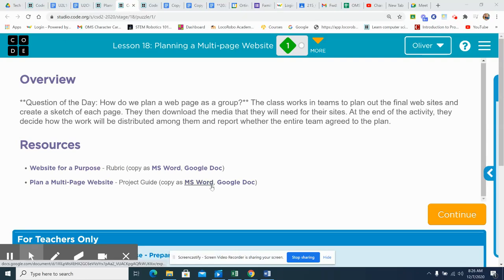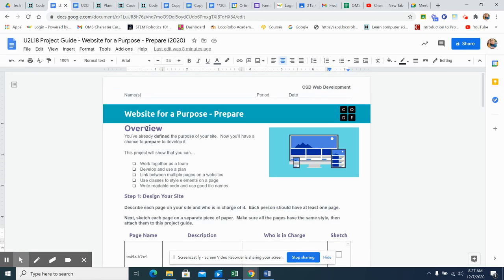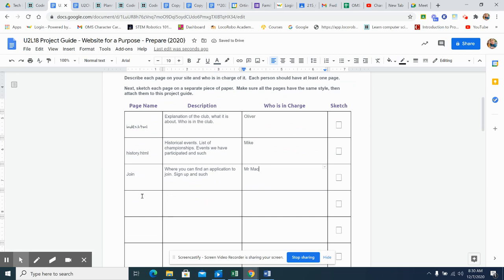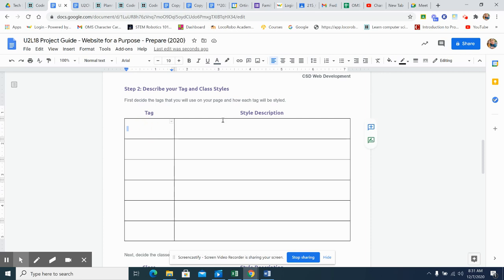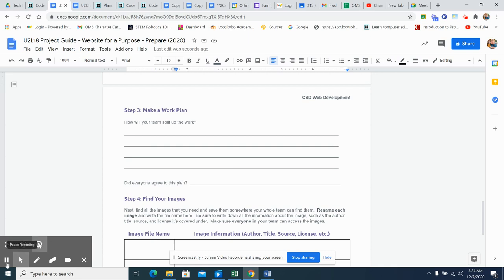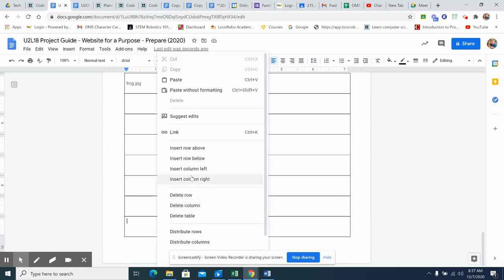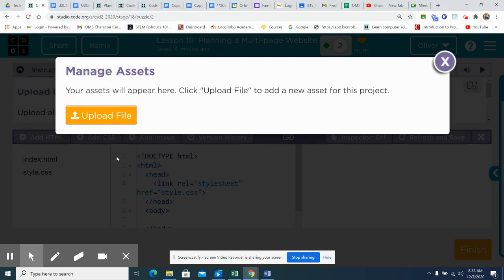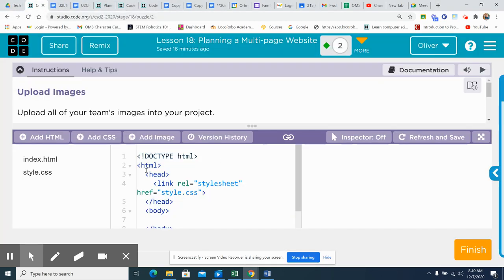Unit 2 Lesson 18: Planning a Multi-page Website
Students work in teams to plan out their web sites and create a sketch of each page. They then download the media that they will need for their sites. At the end of the activity, they decide how the work will be distributed among team members and report whether the entire group agreed to the plan.

Code.org
CSD